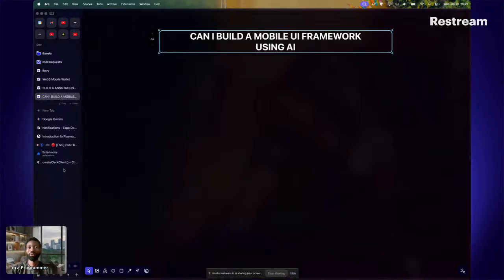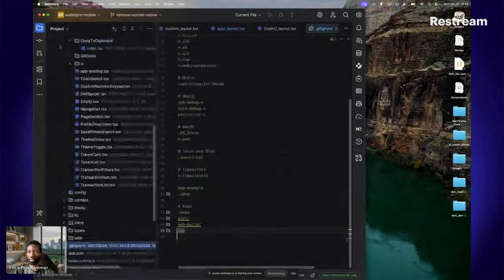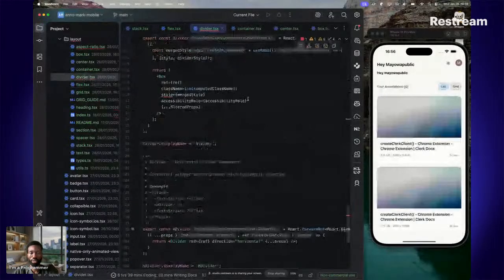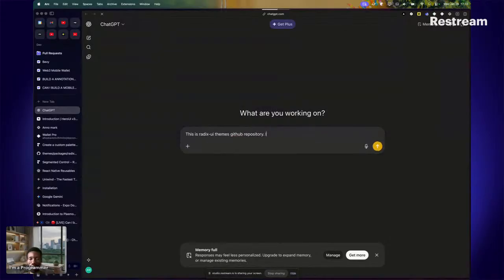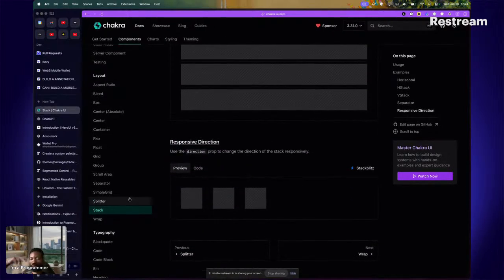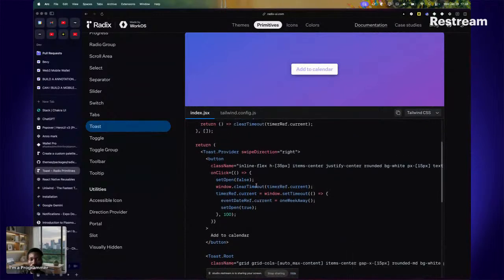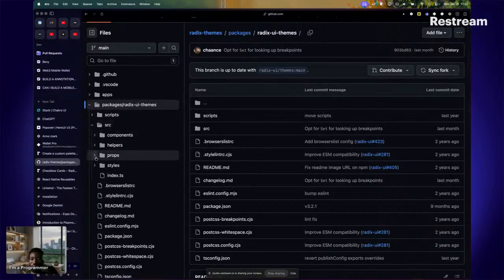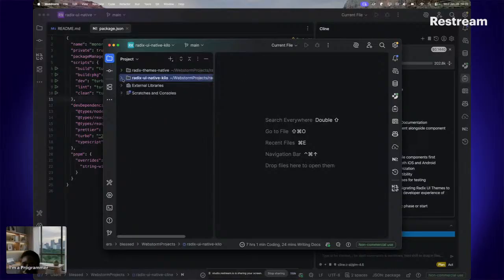Can I build a mobile UI framework using AI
In this Live Video, I want to discover if I can build a mobile UI framework using AI.

Let see... 👀